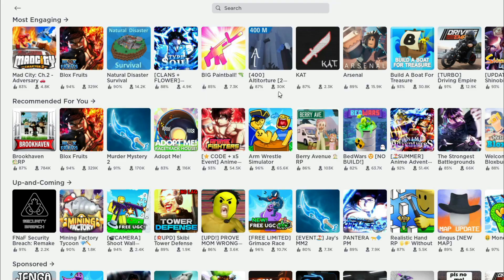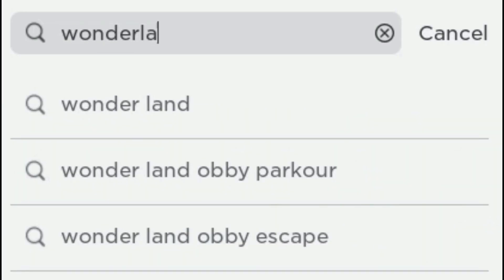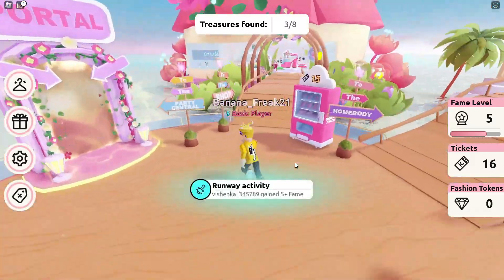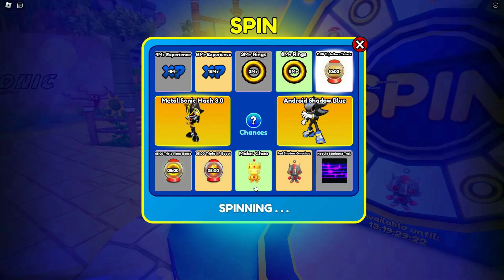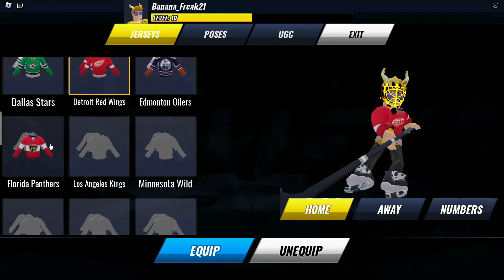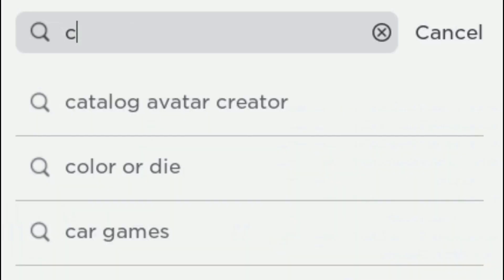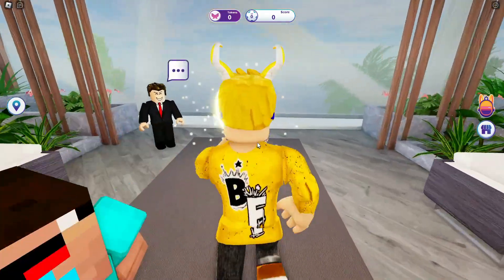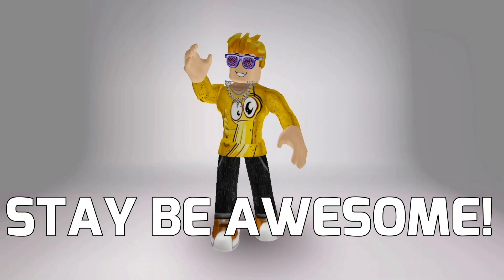GET NEW LIMITED FREE ROBLOX ITEMS | GET IT FAST...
How to get GET NEW LIMITED FREE ROBLOX ITEMS | GET IT FAST...